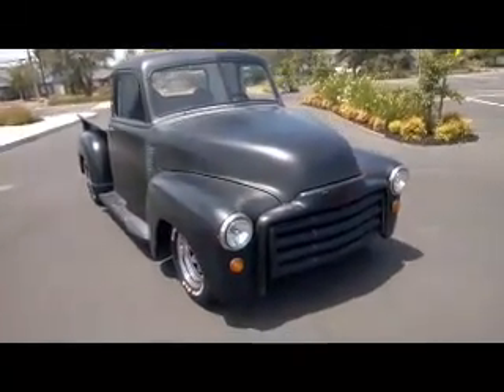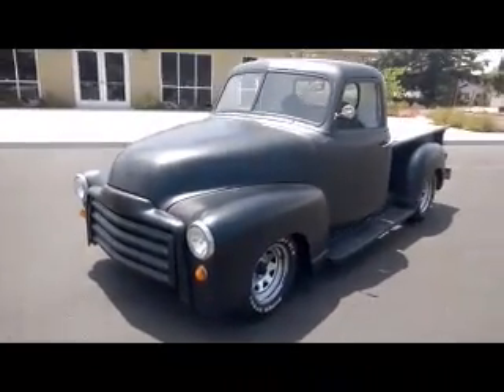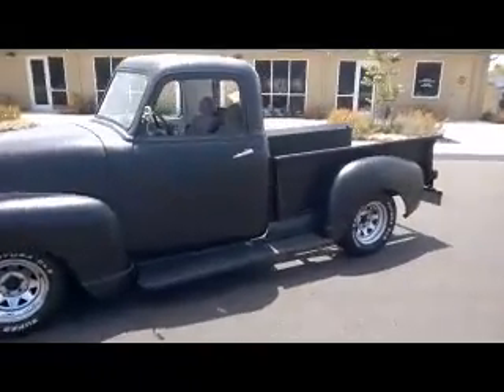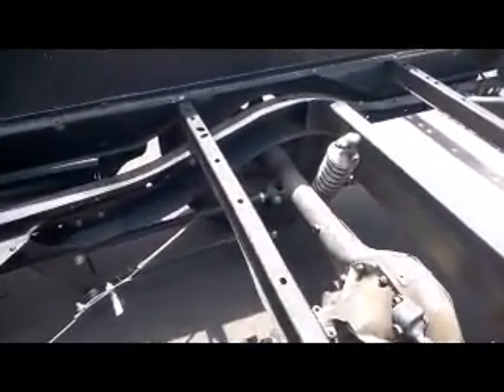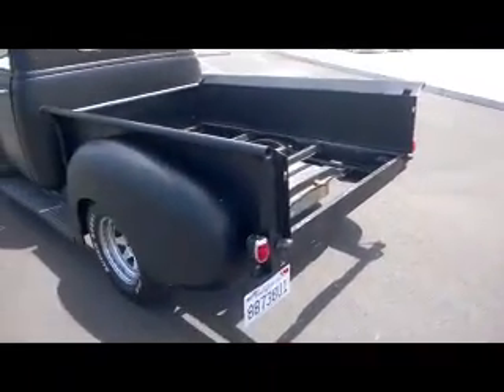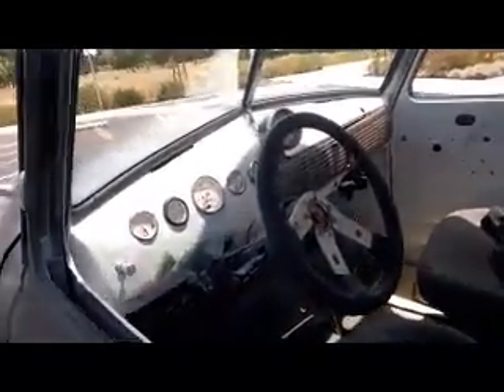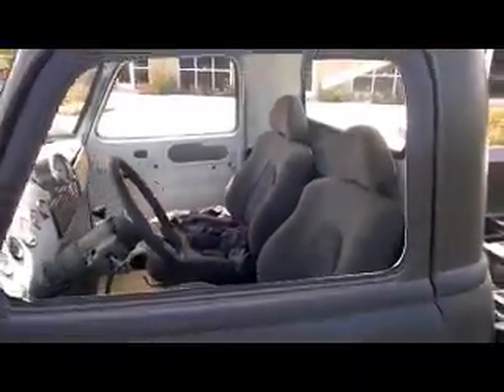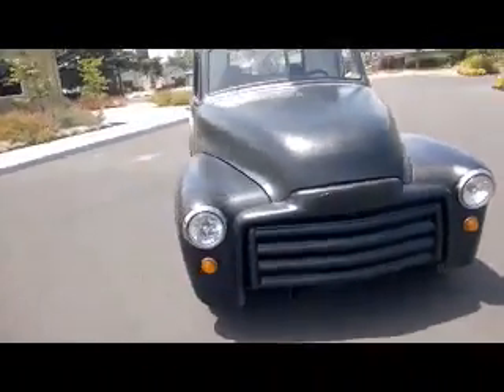1950 Chevy Pickup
1950 Chevy pickup GMC front end. new wind sheilds and rear window.
has Mustang IFS with tubular upper and lower Arms front disc brakes. Curry Ford 9" rearend with 4-Link and coilovers. 350 motor with 700R4 trans. Lokar shifter and hand brake. tilt wheel.